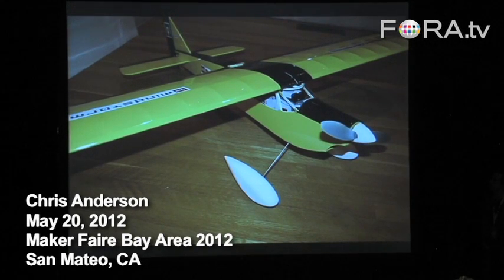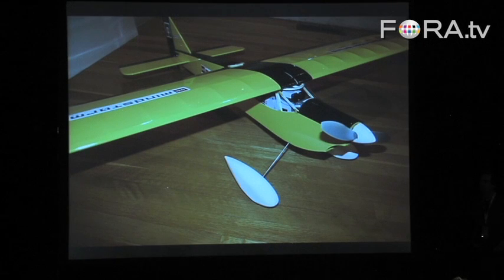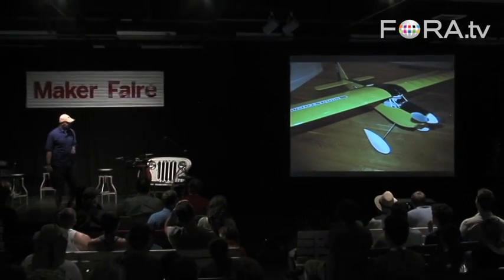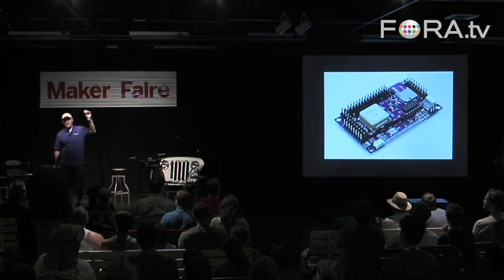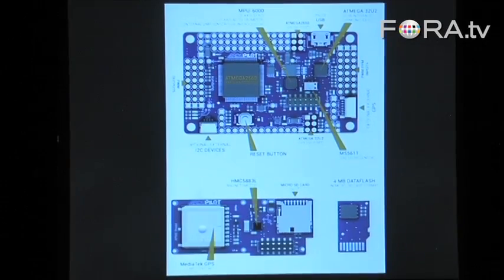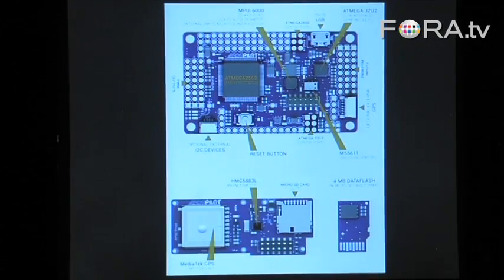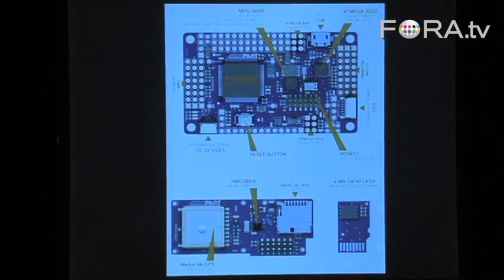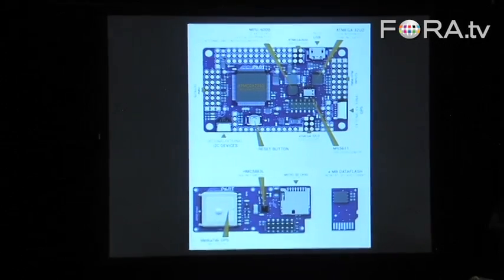Chris Anderson: Making Drones at a Fraction of the Price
Wired's Chris Anderson details cheap open source technologies that enable makers to turn any vehicle into an autopilot drone.

Learn how to create a flying robot with an open source Arduino-compatible flight controller. This talk will cover basic autonomous flight, as well as using advanced sensors for navigation and mission planning. We'll focus on quadcopters and hexacopters, but also include autonomous planes and rovers.

Chris Anderson is editor in chief of WIRED magazine, a position he's held since 2001. Anderson is the author of two New York Times best sellers, The Long Tail and Free: The Future of a Radical Price.